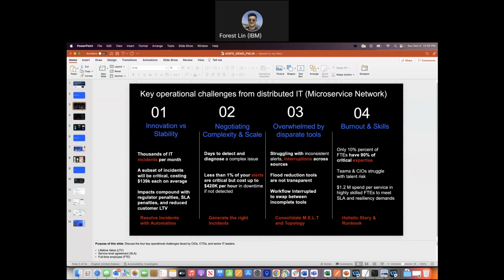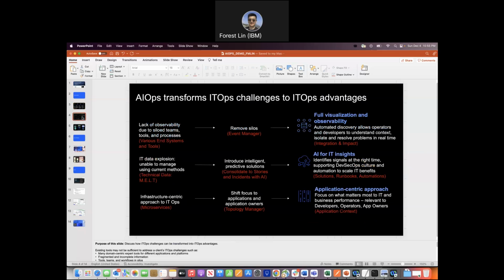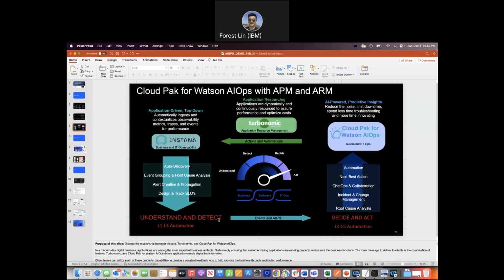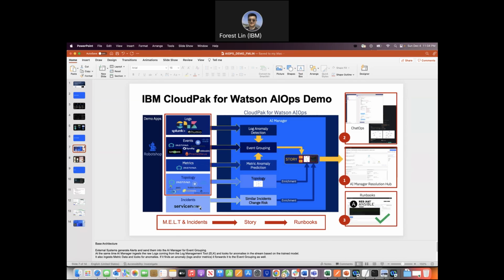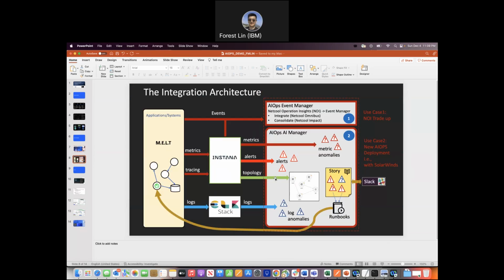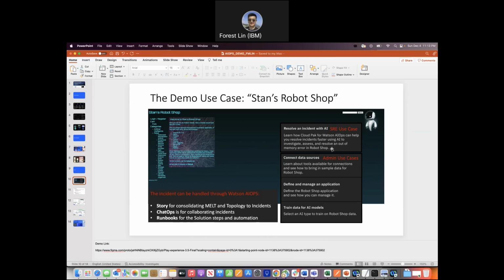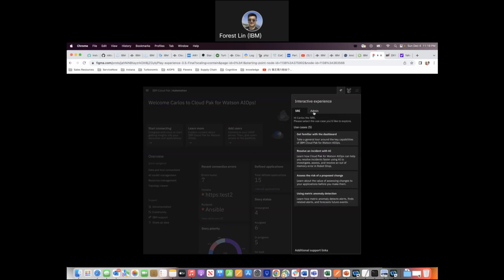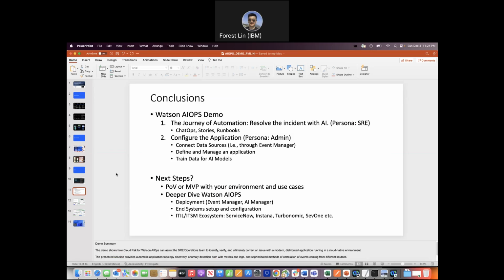Watson AIOPS Demo